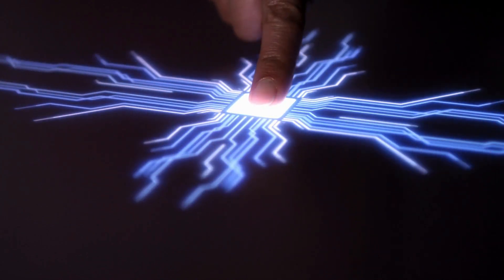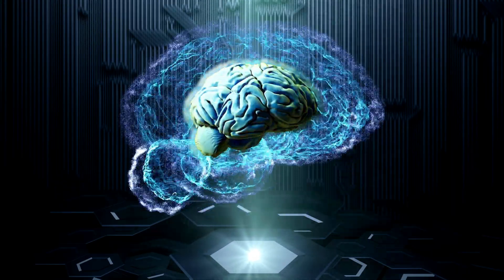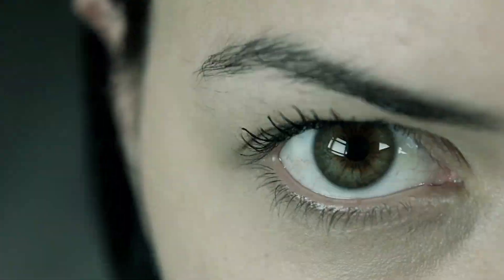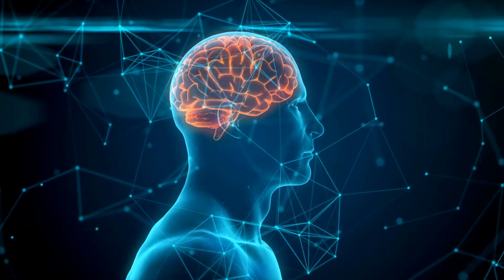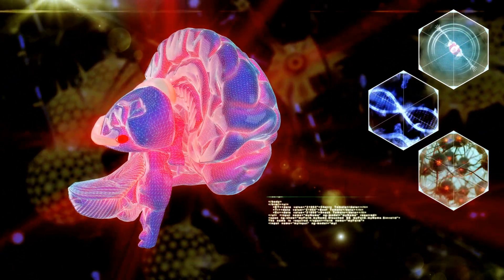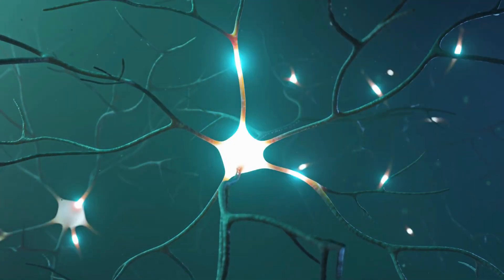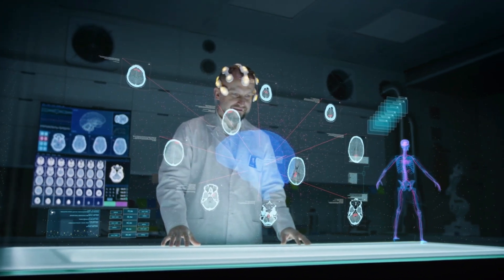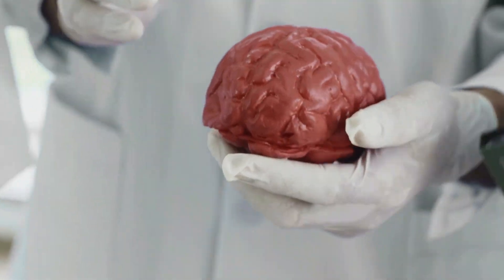What if we could upload our consciousness into a computer? | Beyond The Possible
In this video, we will be exploring the intriguing and controversial concept of uploading human consciousness into a computer. Is it possible? What technology would be required? And what are the ethical implications?
As we dive into this topic, we will explore the complexity of the human brain, consciousness, and the challenges that would arise if we were able to successfully upload a person's consciousness into a computer. While the idea of uploading our consciousness may seem like a concept straight out of science fiction, it is important to consider the potential ethical and philosophical issues it could raise.
Join us on this journey of exploration and discovery as we delve into the realm of possibility and consider the potential implications of what could be one of the most groundbreaking and controversial discoveries of our time.